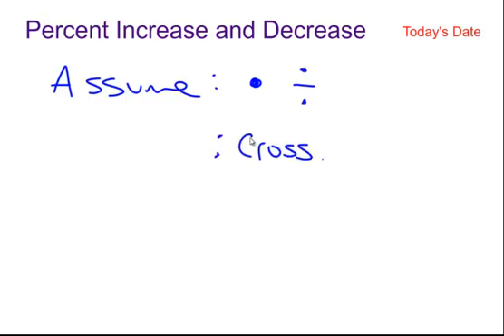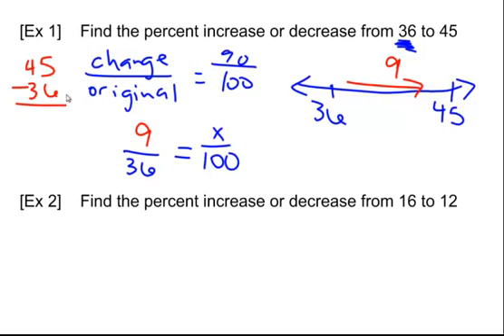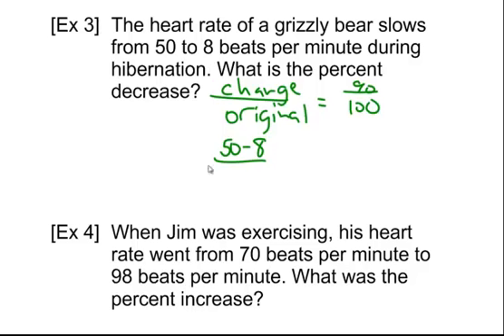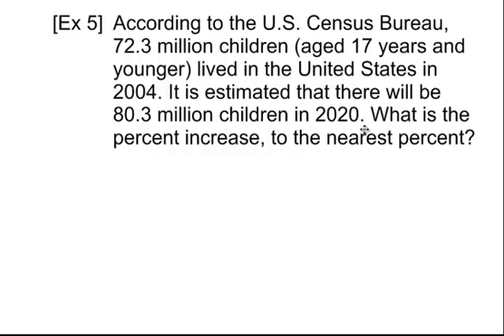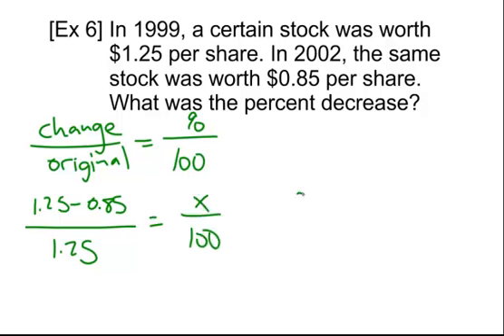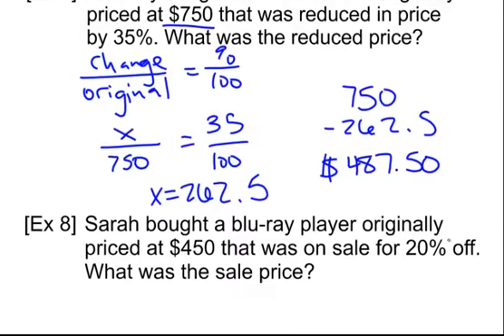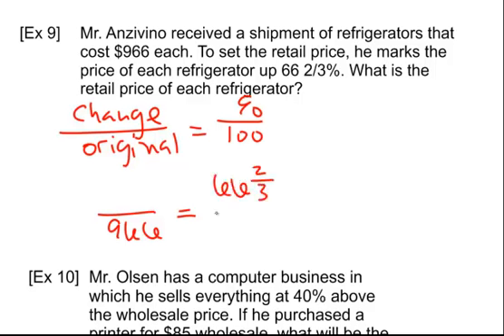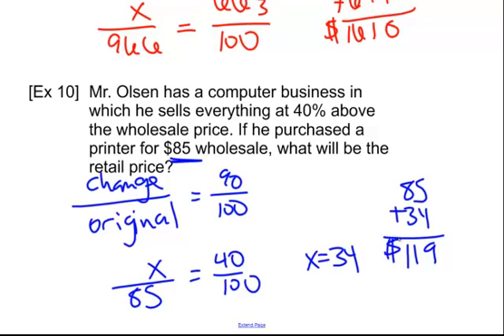Percent of Change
This video describes how to calculate percent increase and decrease